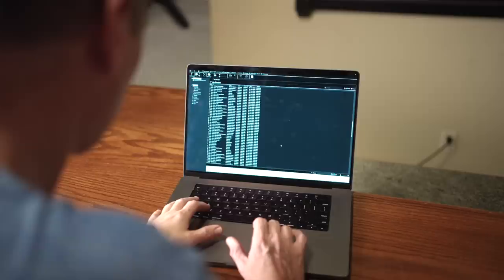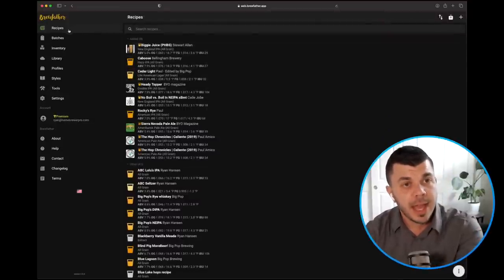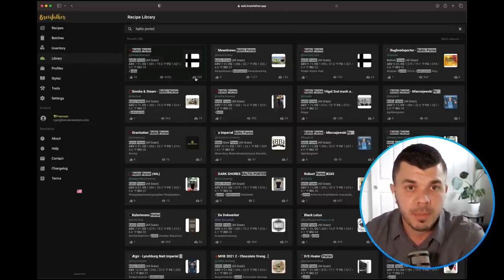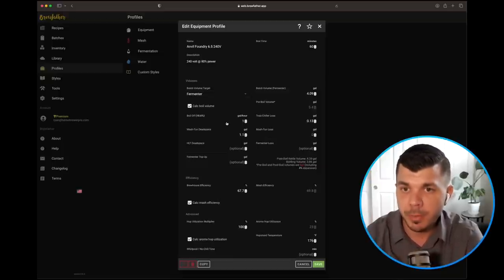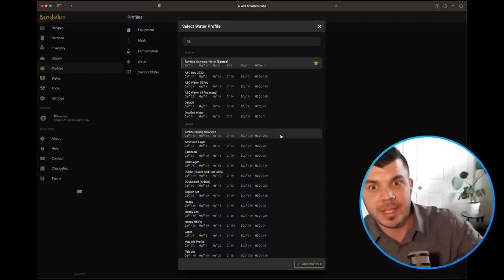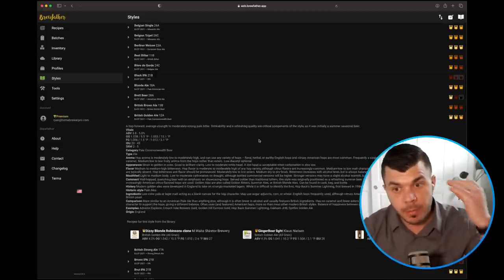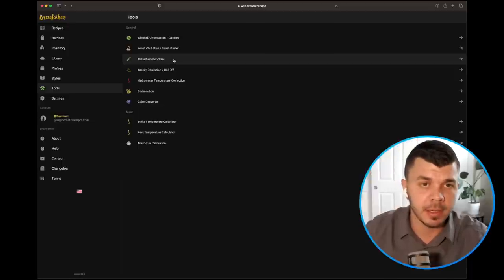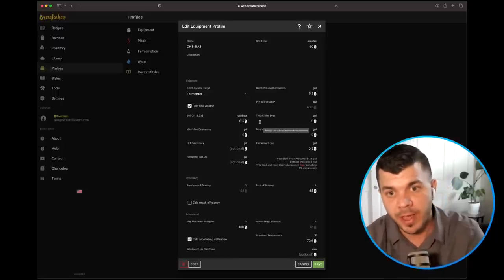Introduction To Brewfather | BrüTech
Here at Brülosophy, Brewfather is the brewing software of choice, and you know what? I’ve really come to like it! I can use it on my phone, tablet, or computer and it looks the same on each device since everything is cloud based. And not a hop pellet, yeast cell, or grain of barley passes through my basement brewery without being logged in my Brewfather inventory.

But I’ve only scratched the surface. Fortunately, Brülosophy contributor Ryan Hansen is a Brewfather pro. In this, the first in a series of Brewfather tutorials, Ryan walks through the basics of navigating the software, and just in this demo alone, I learned about a whole bunch of features I had no idea existed.